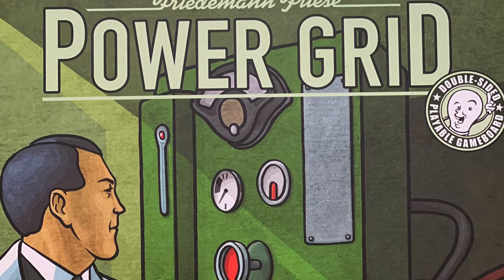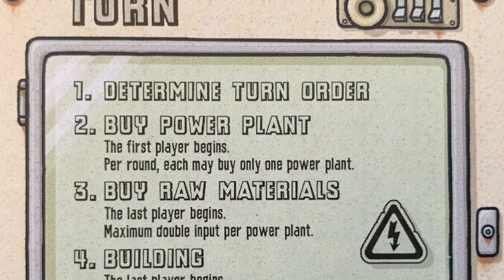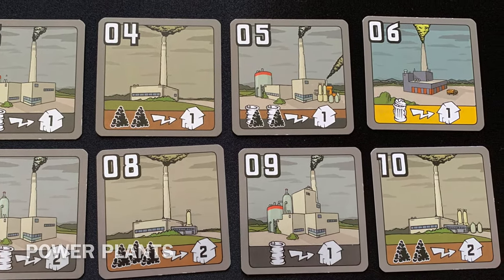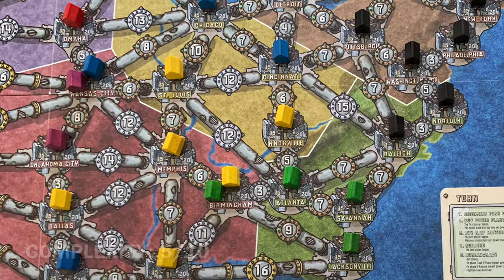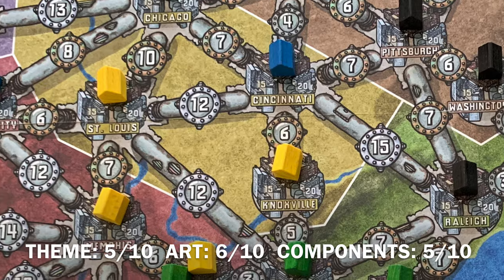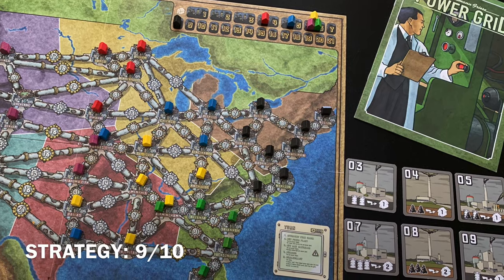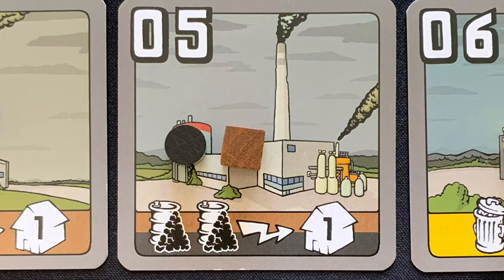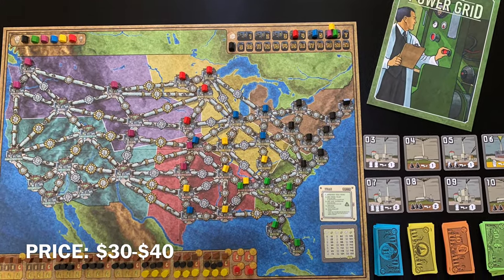Power Grid - 60 Sec. Gamer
Power Grid brief board game overview and rating from 60 Sec. Gamer! How to play, rules,  review, etc. 60 Sec. Gamer is an official channel for MULLINSPIELE - Cincinnati's new board game con!

Design: Friedemann Friese
Publisher: Rio Grande Games
Year: 2004
Players: 2-6
Age: 12+
Duration: 120 min.
Strategy: 9/10
Complexity: 6/10
Replayability: 7/10
Components: 5/10
Theme: 5/10
Art: 6/10

*60 Sec. Gamer Favorite*